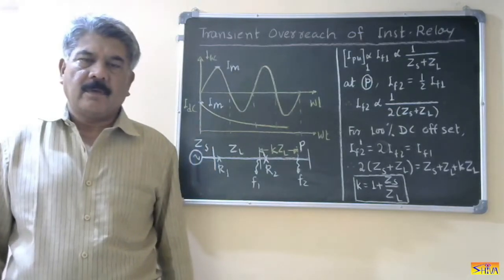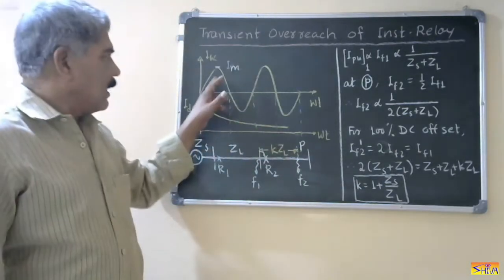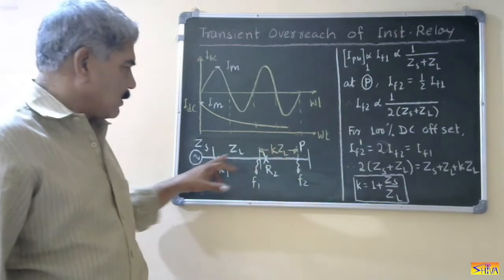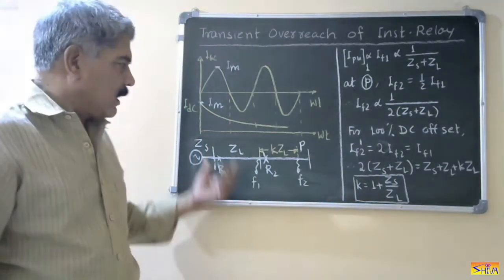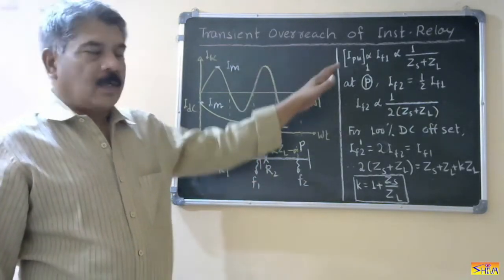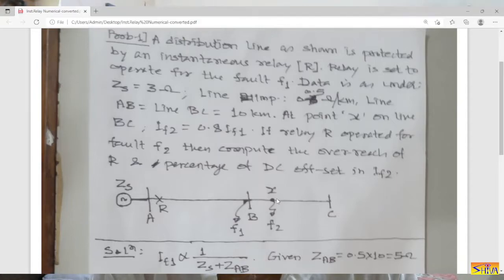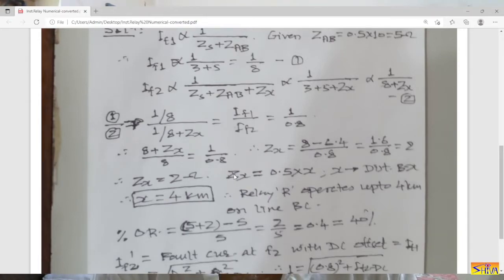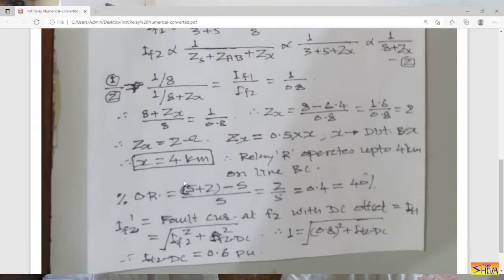Power System Protection: Lect.13: Instantaneous Relay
Time Management Book:
In this video, instantaneous relay; its advantages and limitations are explained. Transient overreach and DC offset of fault current are also explained with a numerical.